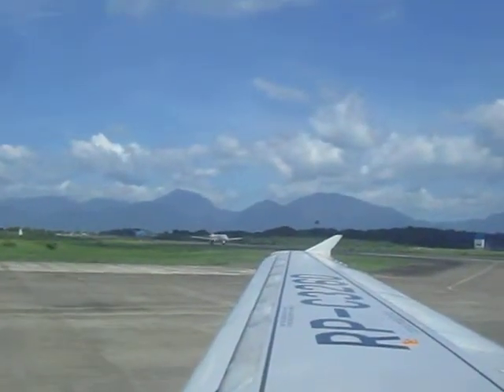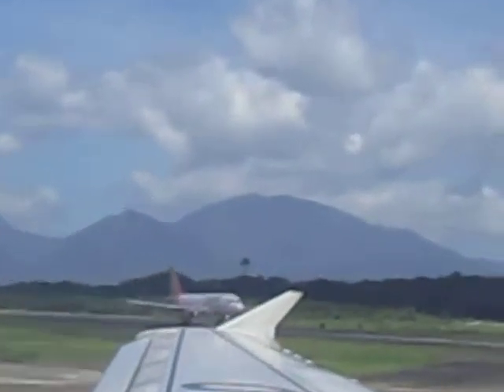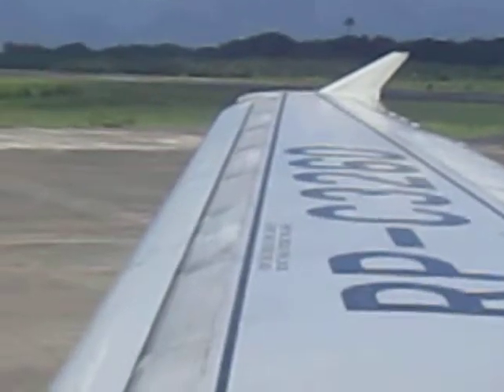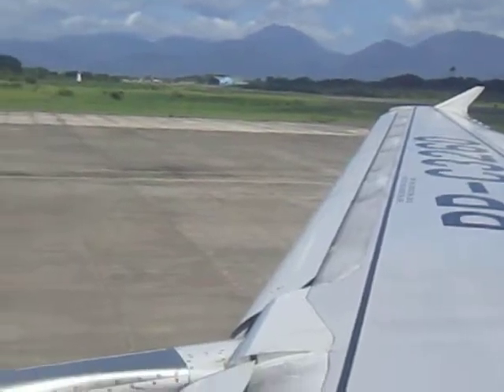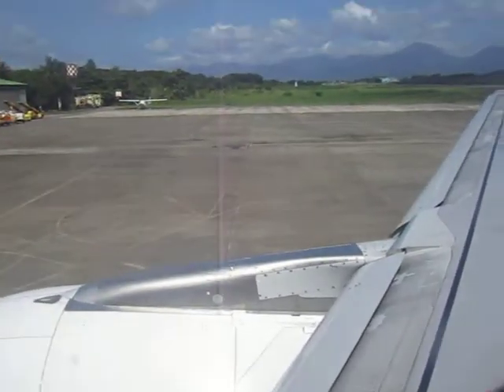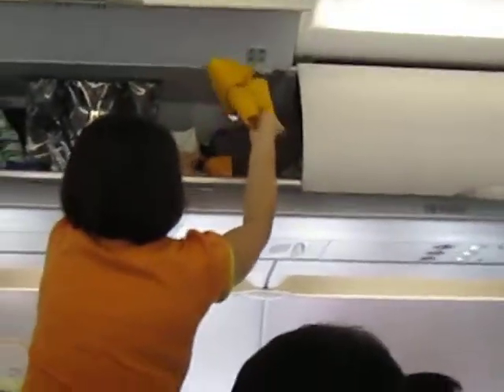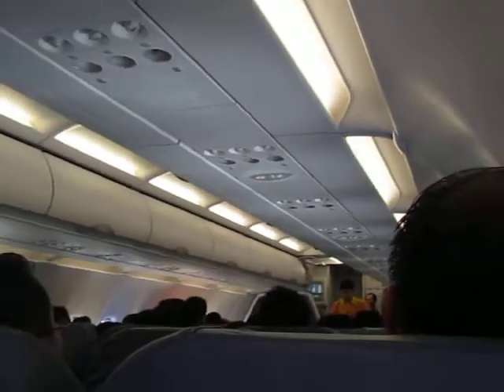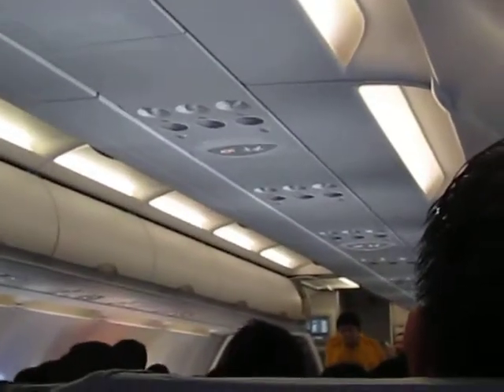Cebu Pacific Air A320(RP-C3260) Safety Instruction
Flight: 5J 638 PPS(Puerto Princesa)-MNL(Manila)
A320 of Zest Air are ready for Take Off.